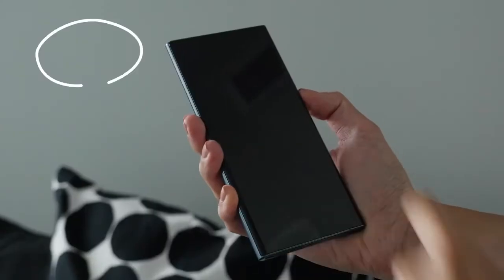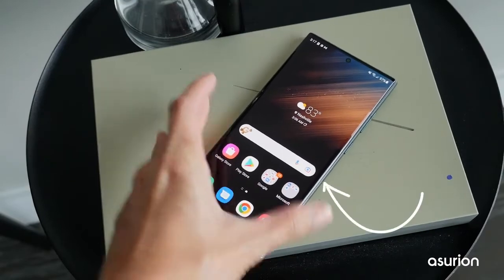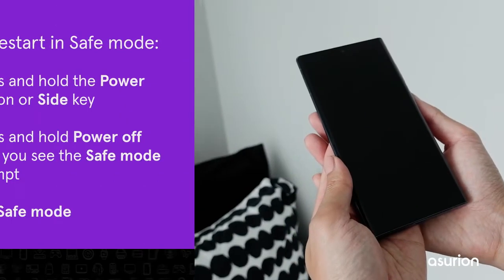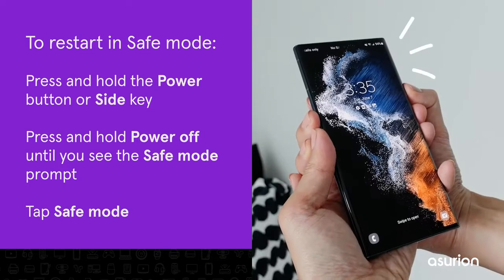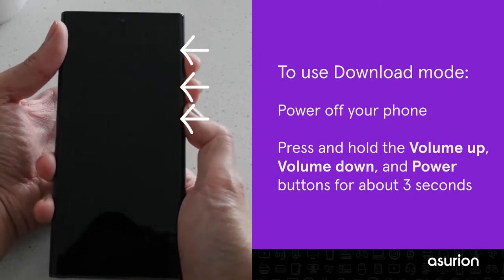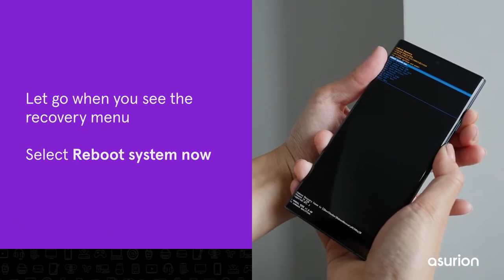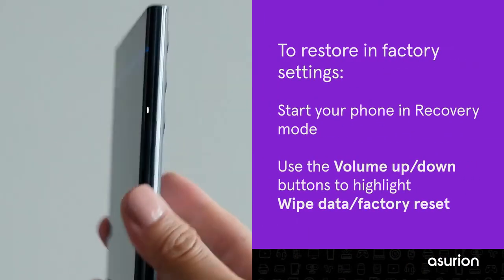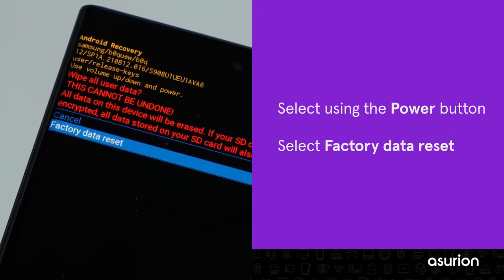How to fix a Samsung phone that keeps restarting | Asurion Australia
Do you need to know how to fix a Samsung phone that keeps restarting? It’s a problem called a restart loop or a boot loop. In this video, we’ll show you a few easy ways to fix it.

Asurion Mobile+, the smart phone insurance. We cover your phone in the event of accidental damage, loss or theft.